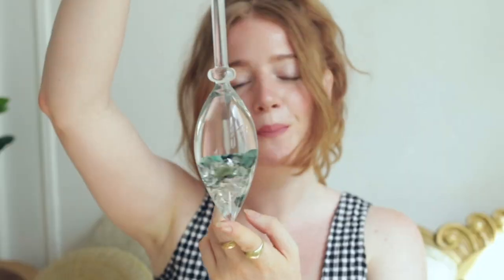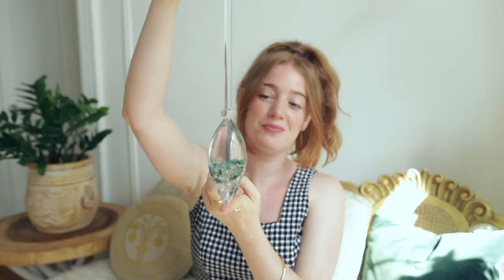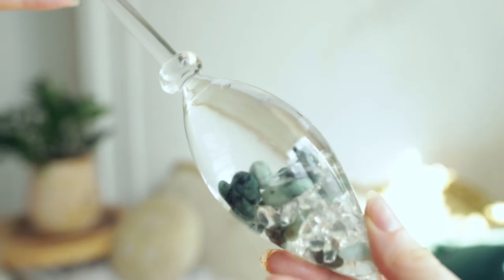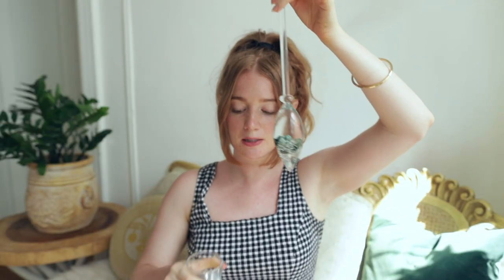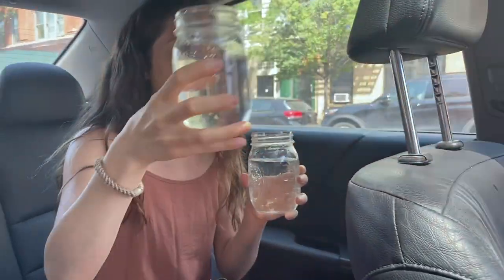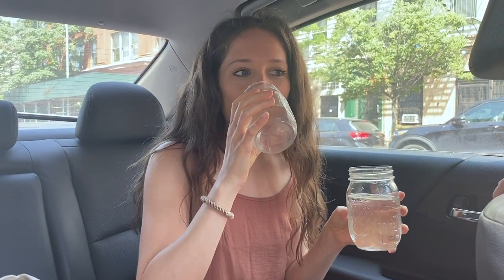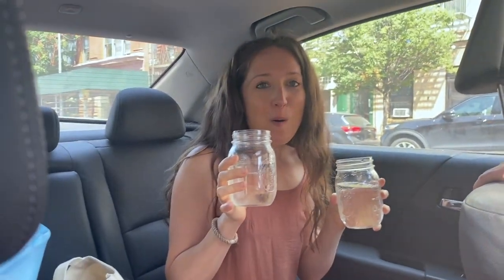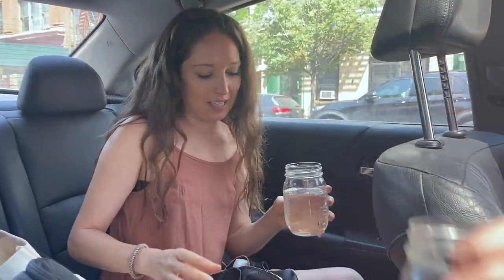How to Transform DEAD Water into LIVING Water Using Crystals | VitaJuwel Gem Water Review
As weird as it sounds, you might actually be drinking dead water on a daily basis. Water is a miraculous substance that actually carries information and retains memory—scientists don't even fully understand it yet.

Here I discuss how to use crystals, words, and even *thoughts* to change the molecular structure of your drinking water, reviving it from dead water, back to living structured water—just like water from a spring.

xo

Brigette Muller—also known as Hummusbird—is a 30-something New York-based content creator with a focus on balanced, intuition-led living.